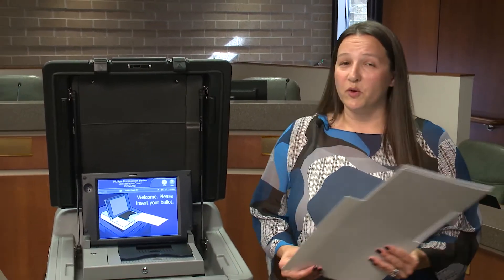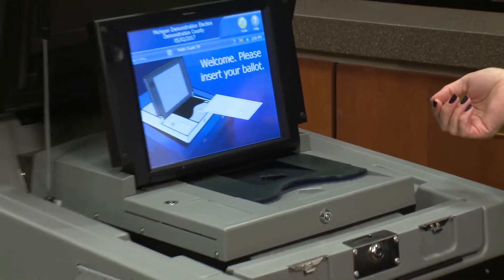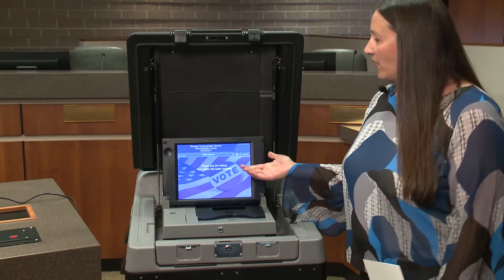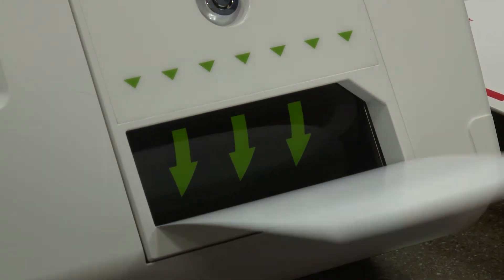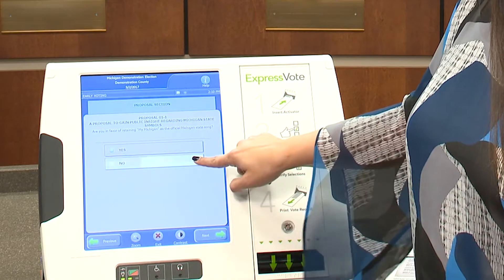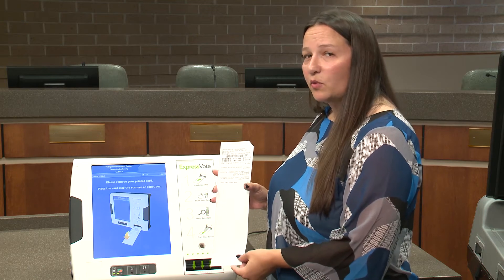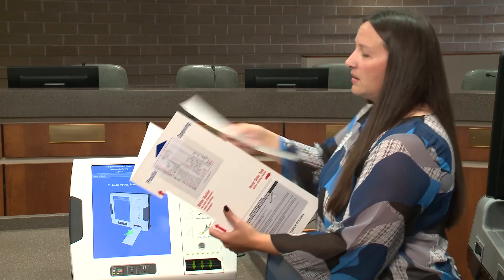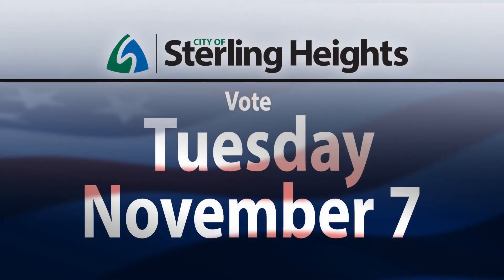Stering Heights At Your Service: New Election Equipment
Before you go to the polls, take a quick step by step instructional on the two different types of voting equipment with Sterling Heights City Clerk Melanie Ryska.